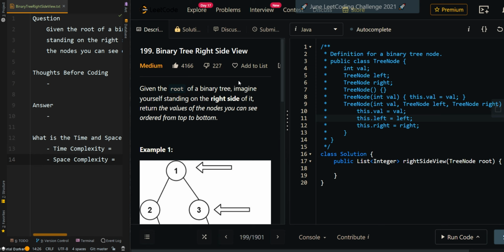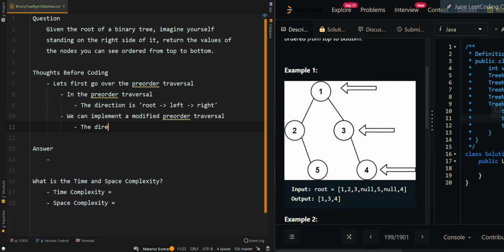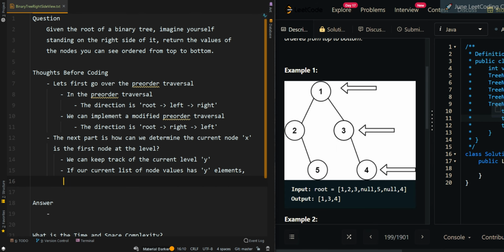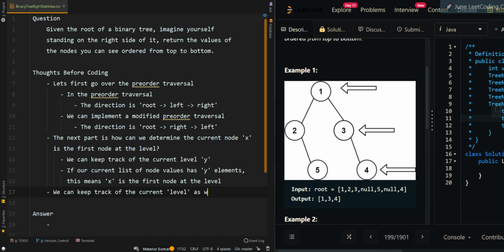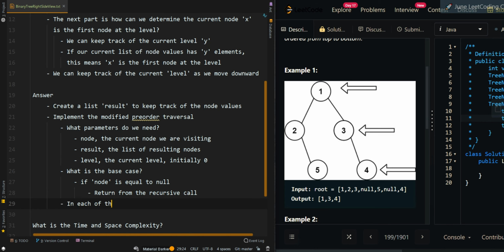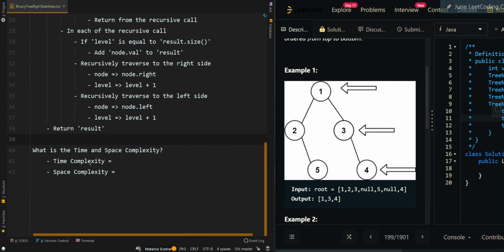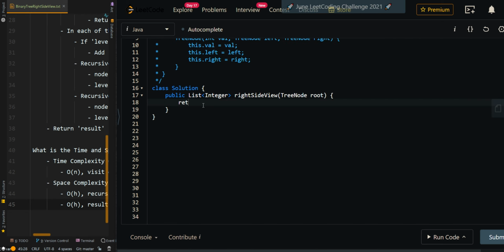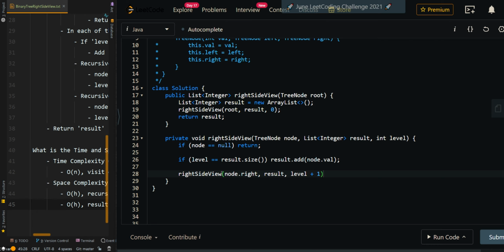Binary Tree Right Side View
[Binary Tree Right Side View] Java Technical Interview Leetcode Solution Explanation Pseudocode Code